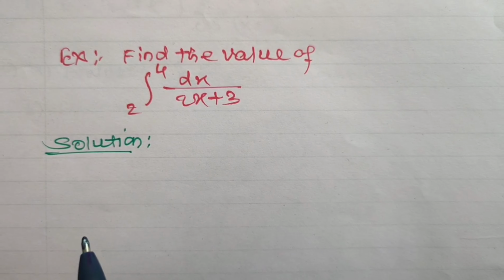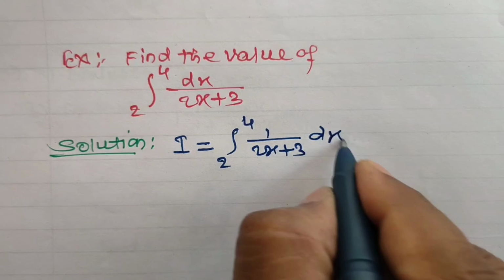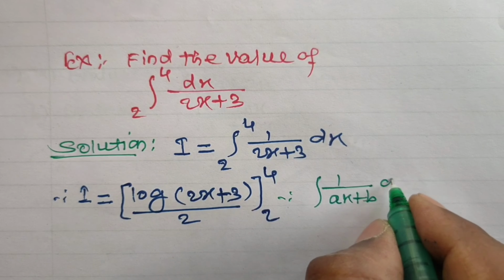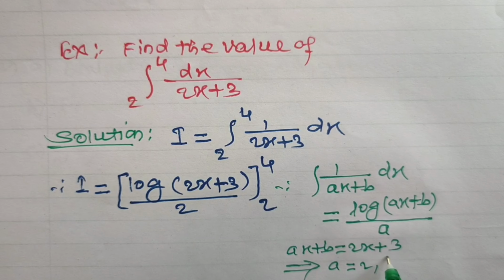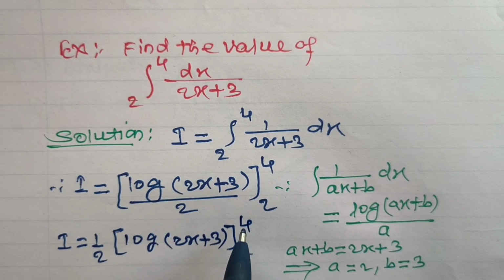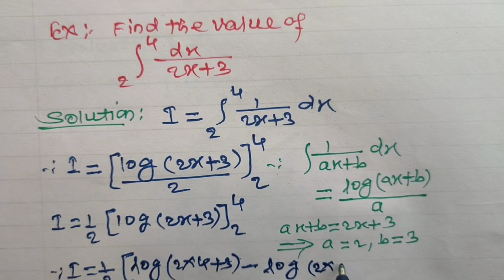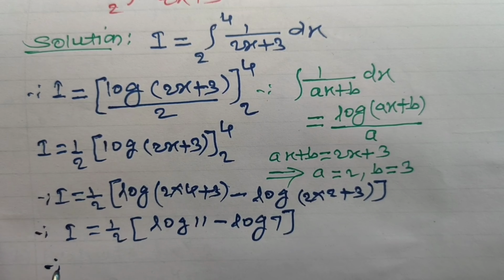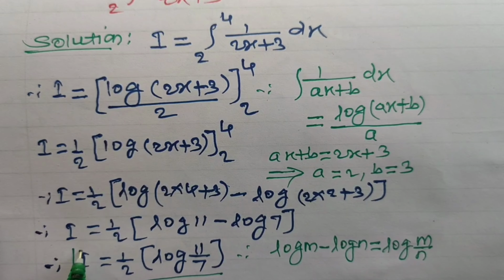How to Solve the Integral from 0 to 4 of [1÷(2x+3)]dx Easily | Can You Evaluate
Struggling with definite integrals? 🤔 Master the integral from 0 to 4 of [1/(2x+3)]dx with this easy-to-follow, step-by-step tutorial! In this video, we break down how to solve this common calculus problem, making it accessible for students of all levels. Whether you're in high school calculus or tackling university-level differential equations, this explanation will boost your confidence and understanding of integration techniques.

We'll guide you through the entire process, from identifying the correct substitution method to evaluating the definite integral at the upper and lower limits. Learn the essential rules of integration and how to apply them to functions involving linear denominators. This is a fundamental skill for anyone studying calculus, engineering, physics, or economics, and understanding it will unlock more complex mathematical concepts.

Key Takeaways:

✅ Understand the concept of definite integration and its application.
✅ Learn the u-substitution method for integrals of the form 1/(ax+b).
✅ Step-by-step calculation of the integral from 0 to 4 of [1/(2x+3)]dx.
✅ Proper evaluation of the antiderivative at the limits of integration.
✅ Tips for avoiding common mistakes in integral calculations.
✅ How to simplify the final answer.

This video is designed to be a clear, concise, and effective learning resource. We aim to demystify calculus and make learning enjoyable.